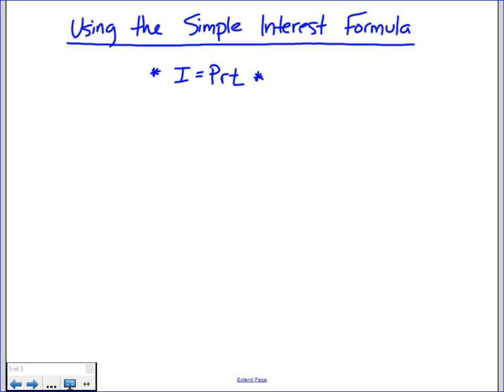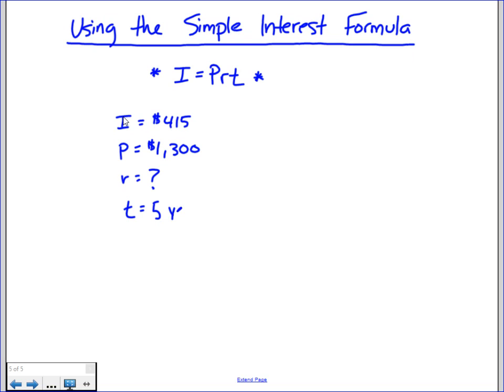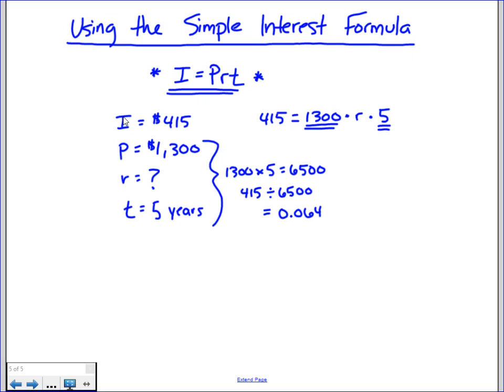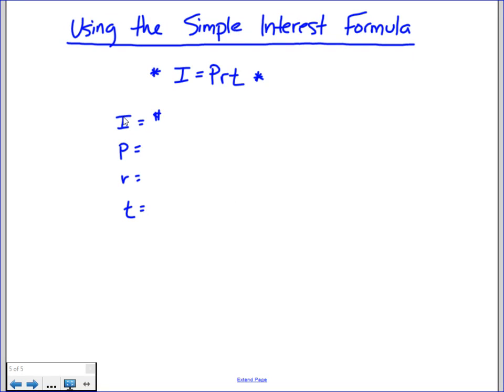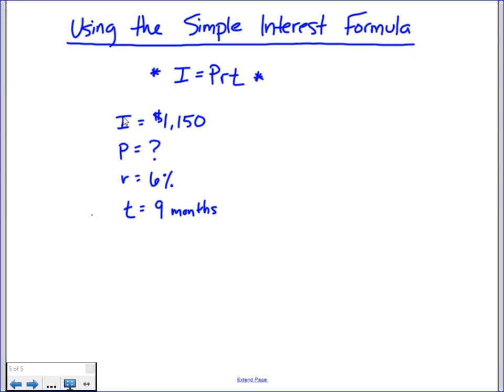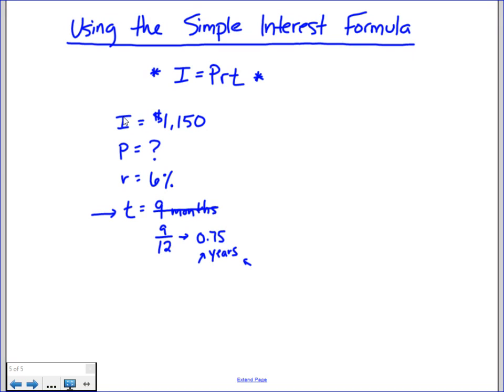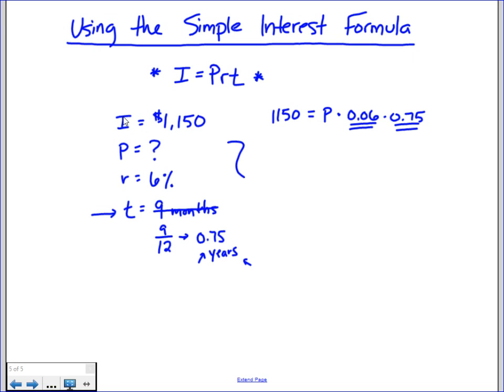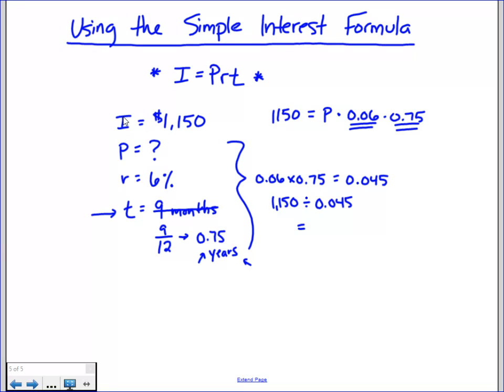Using the Simple Interest Formula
A video showing how to use the Simple Interest Formula, I = Prt, to calculate missing values.